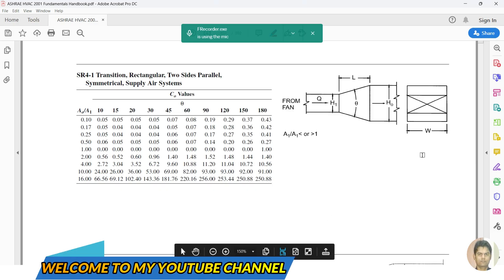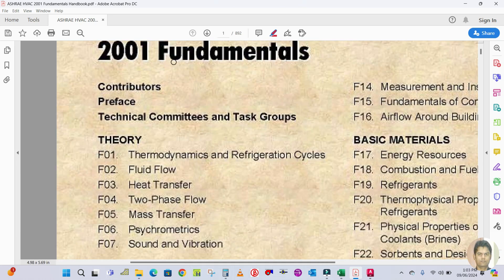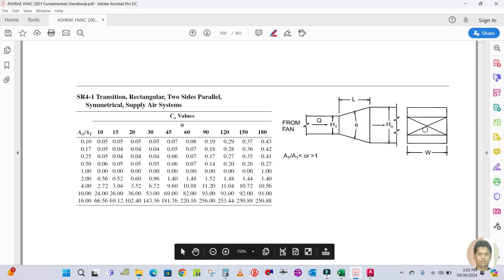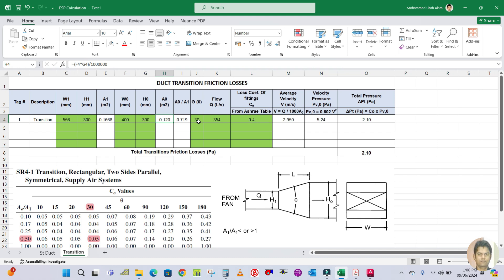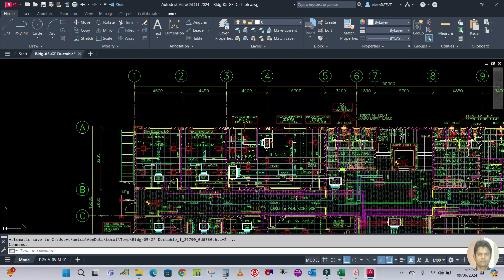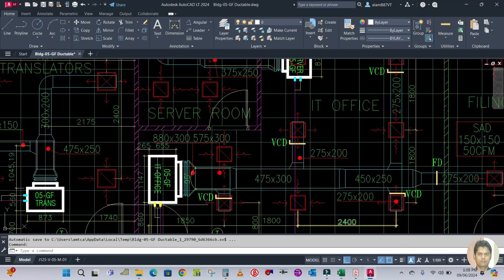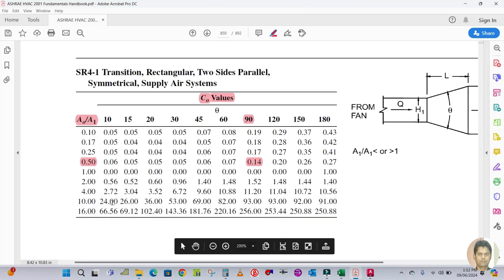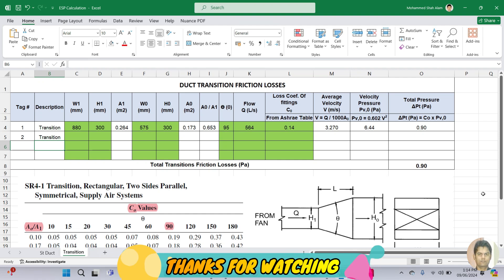PRESSURE DROP IN DUCT FITTINGS II TRANSITION PIECE II EXTERNAL STATIC PRESSURE DROP IN FITTINGS II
PRESSURE DROP IN DUCT FITTINGS II TRANSITION PIECE II EXTERNAL STATIC PRESSURE DROP IN FITTINGS II PRESSURE DROP IN RECTANGULATR TRANSITION FITTINGS II TAKEN FROM ASHRAE HANDBOOK 2001 FUNDAMENTAL II

Pressure drop in transition fittings.

👉HVAC designing
👉HVAC drafting
👉DX system
👉Equipment selection
👉Duct designing